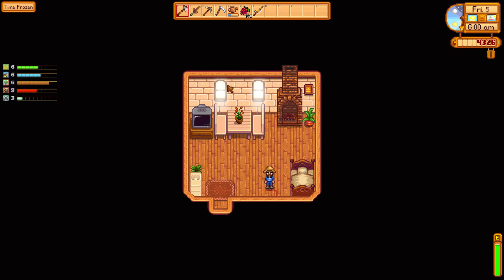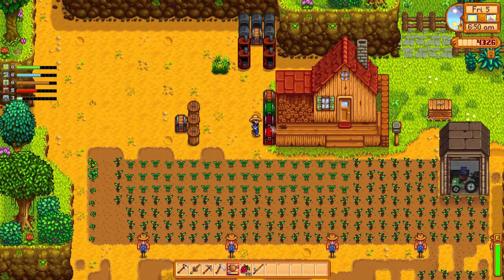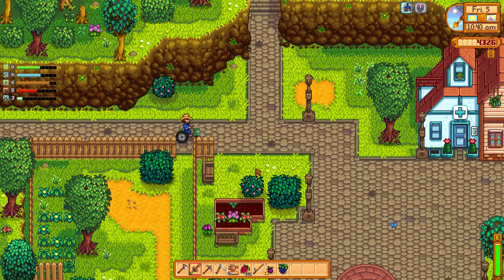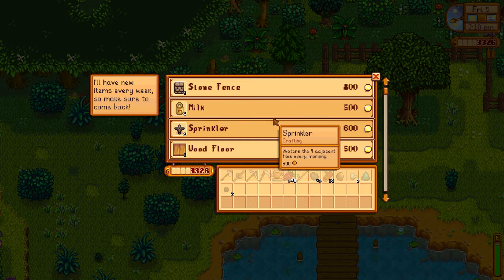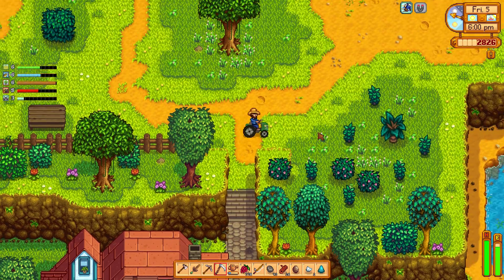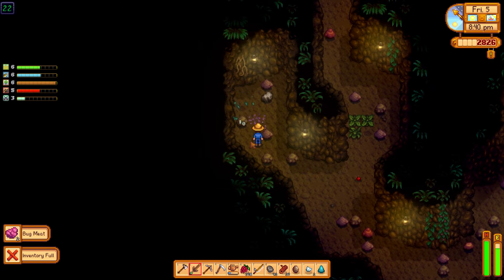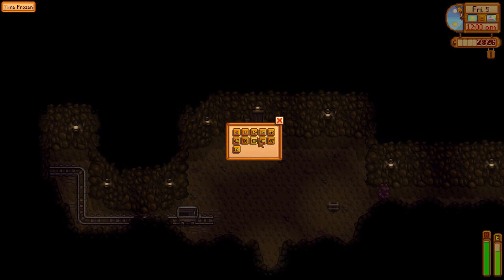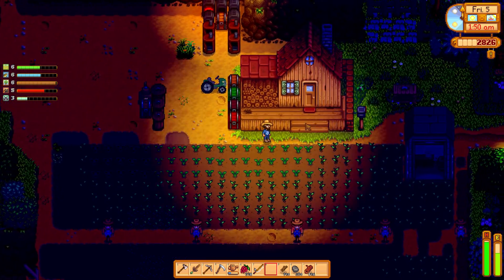Calling It Close At 2 am: Magzie"s Farm: Stardew Valley Season 3! EP:27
In this episode, we call it close to try and farm an Earth Crystal for the Bundles.